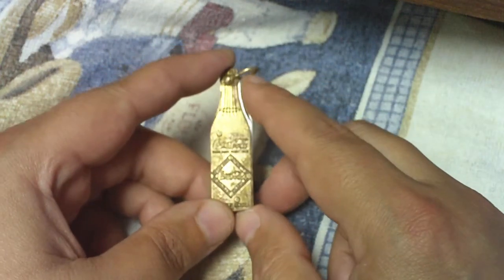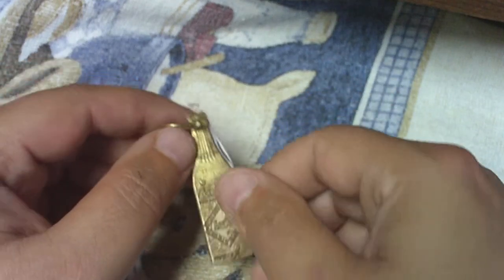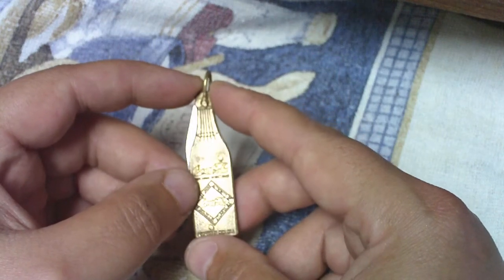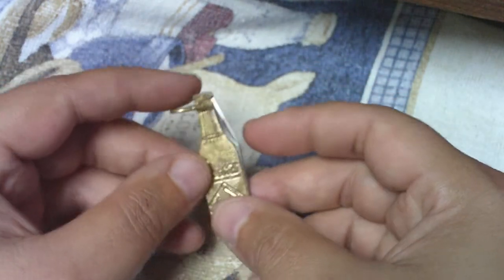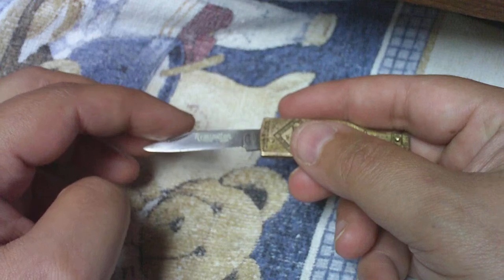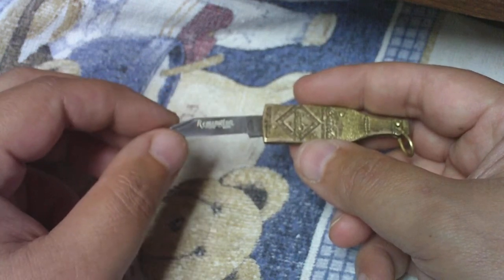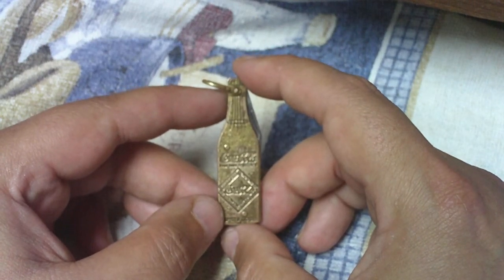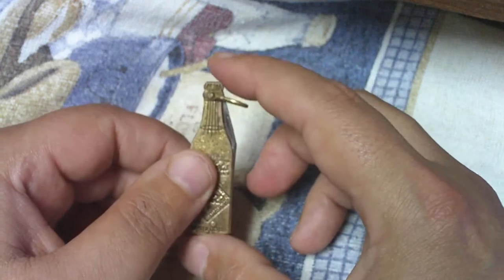Remington Coca Cola Antique knife video listing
Since Im finding it hared for me to type as my problems get worse, I came up with this idea to video list the items I want to sell so that instead of type and a picture, you get full HD quality as I show you and talk about what it is I want to sell. Makes it easier for me, and you get more informed because its a video and can see and hear exactly what it is all about.

IIf you see this knife on youtube and would like to buy it yourself, you can leave me a message, or hop on over go into the forums and under for sale/trade you should see the listing for it, which BTW I have over 12,000 posts there, and over 200+ all positive evals at heatware.com, under my same name. I use funboy6942 every where so its not hard to find me.

Hope you enjoyed. Have a Coke knife and a Smile :)